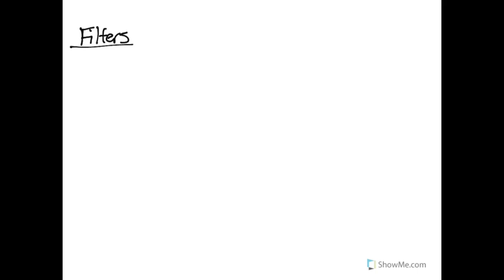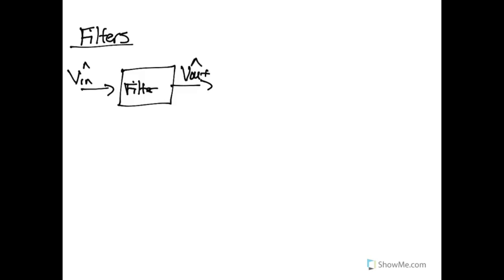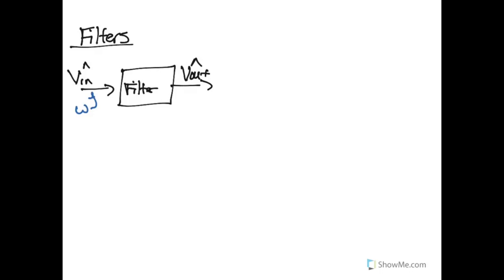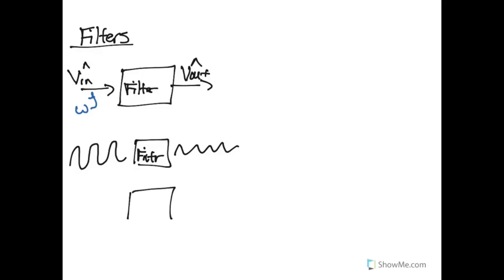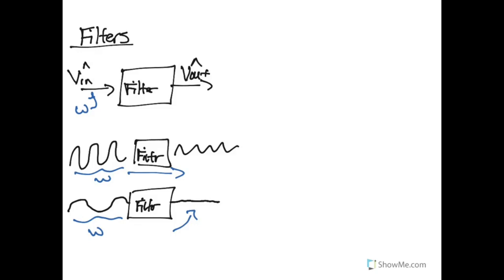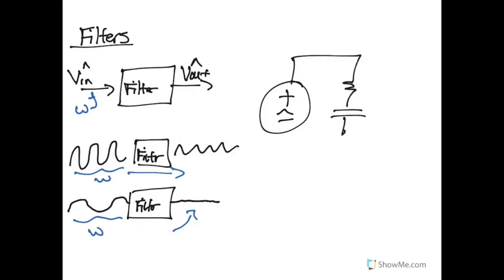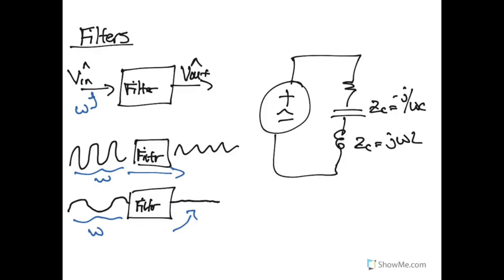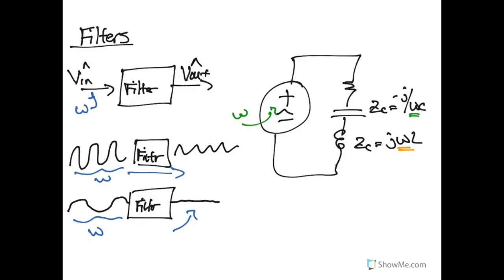Introduction to Filters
An introduction to analog filters and their behavior in AC circuits.

**note** Apologies for the scratches in the microphone.